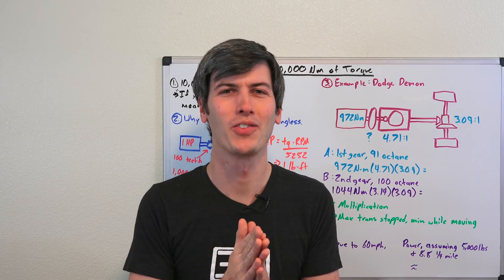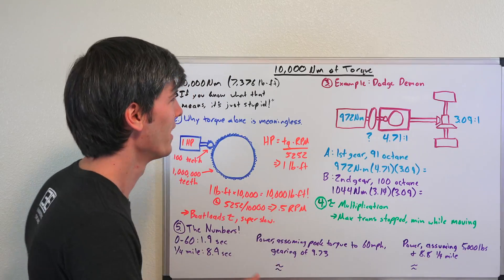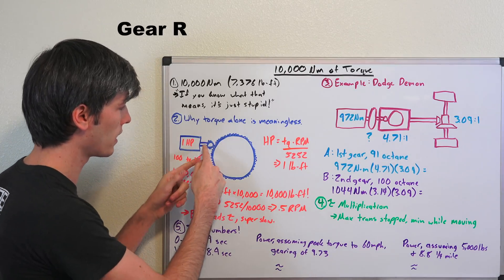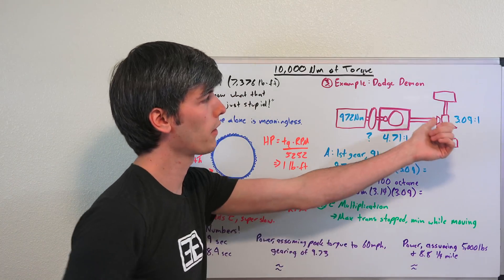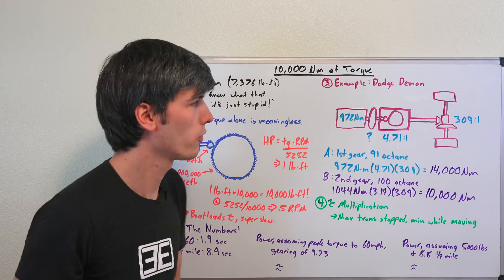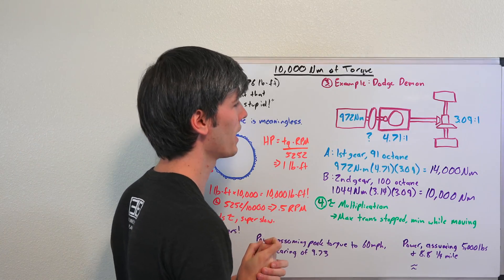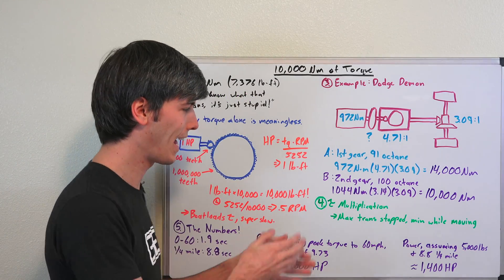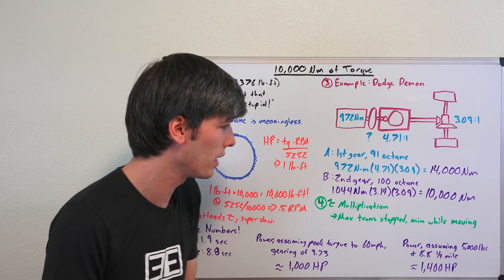Does The Tesla Roadster Really Have 7,000+ lb-ft Of Torque?!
Why The Tesla Roadster's 10,000 Nm Of Torque Is Misleading
Awesome Car Products

Does the Tesla Roadster really have 10,000 Nm of torque? How is that possible!? How much horsepower does the Tesla Roadster make?

At the launch of the latest Tesla Roadster, Elon Musk announced the car will have "10,000 Nm of torque." It's a mind blowing figure, and it's magnitudes above other production cars. But there's a catch. On Tesla's website, it's shown that the torque figure (7,376 lb-ft) provided is "wheel torque." Wheel torque is influenced by gearing, as this video will demonstrate.

Tesla Roadster Specs:
Acceleration 0-60 mph - 1.9 sec
Acceleration 0-100 mph - 4.2 sec
Acceleration 1/4 mile - 8.8 sec
Top Speed - Over 250 mph
Wheel Torque - 10,000 Nm
Mile Range - 620 miles
Seating - 4
Base Reservation - $50,000
Founders Series Price - $250,000
Founders Series Reservation - $250,000